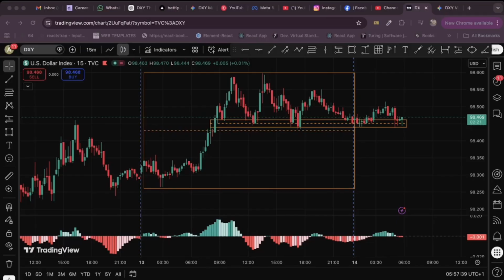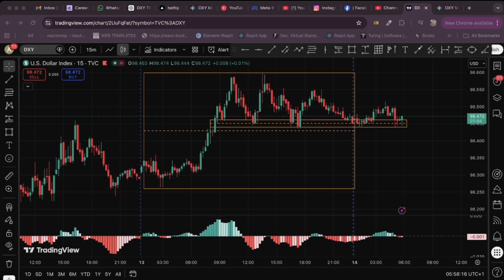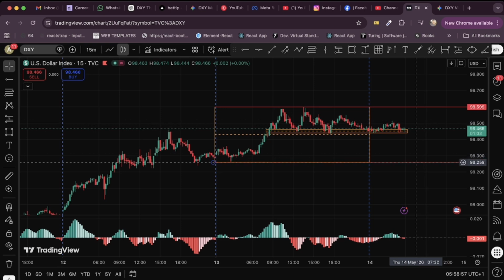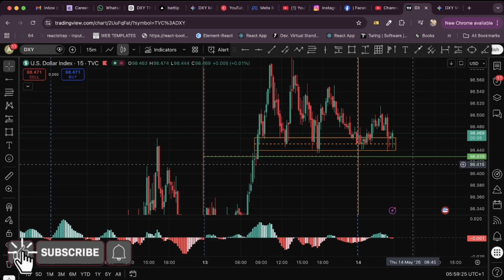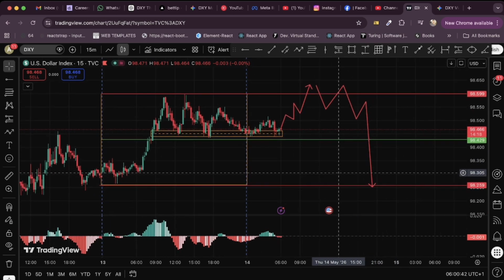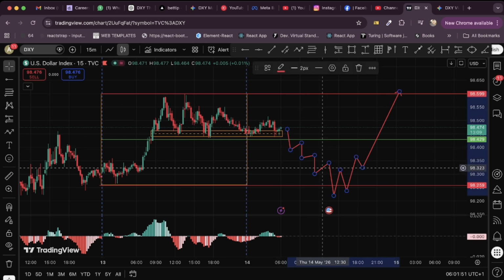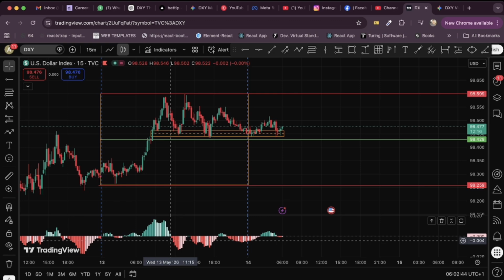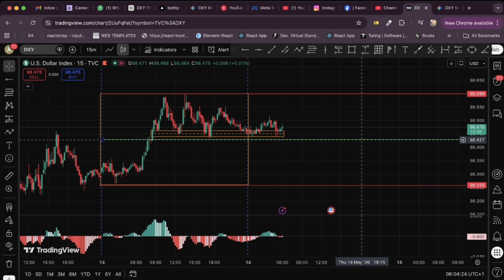DXY Danger Spot: How to Avoid Fake-outs Using PDH/PDL & MACD!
The US Dollar Index (DXY) is at a critical turning point today. While yesterday’s PPI (Producer Price Index) data created some fundamental noise, today's session is all about the technical structure and avoiding the "fake-out" traps.

In this video, I perform a deep dive into the charts to show you exactly how I’m framing today's directional bias. We are focusing on the Previous Day High (PDH) and Previous Day Low (PDL) as our primary liquidity boundaries, using the MACD for momentum confirmation to ensure we don't get caught on the wrong side of a sweep.

In this video, we cover:

PPI Data Recap: How yesterday’s news influences today’s sentiment.

The "Danger Zone": Identifying the rectangle consolidation box on the intraday chart.

Liquidity Strategy: Using PDH/PDL sweeps for high-probability entries.

Indicator Confirmation: How to use the MACD to filter out fake breakouts.